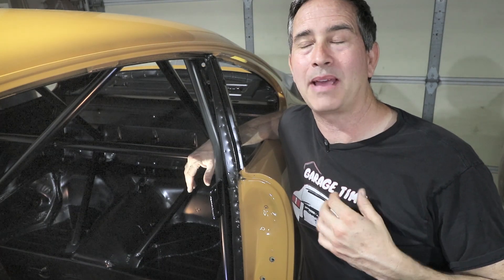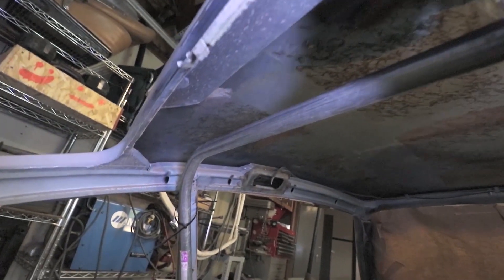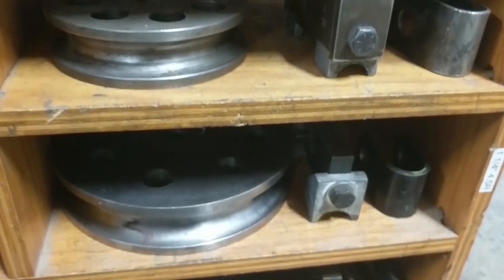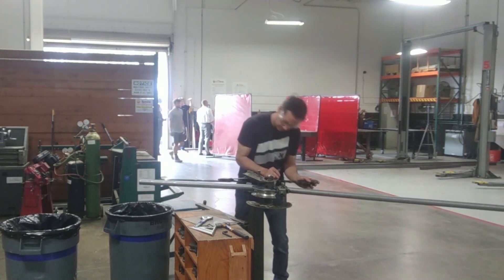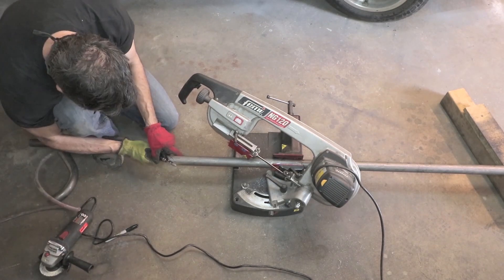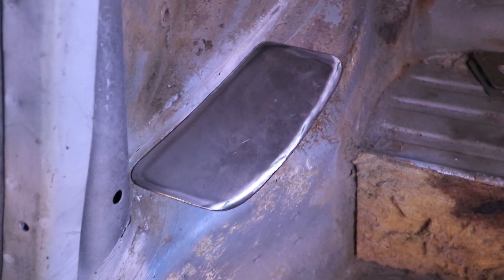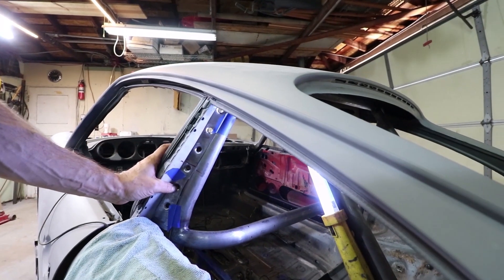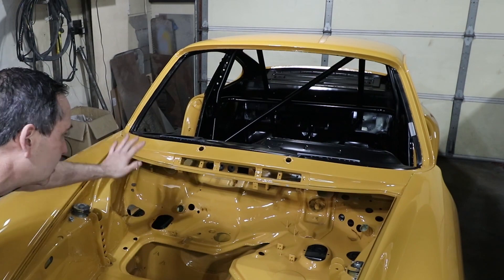DIY Roll Cage Fabrication Vintage PORSCHE 911 | Lessons Learned START To FINISH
Here's my first weld-in roll cage attempt for my Porsche 911. DIY roll cage fabrication is not for the faint of heart, which is why I started with electrical conduit and pool noodles! fabrication rollcage. You will need a good quality tubing bender such as the JD Squared in this video. No tubing was scrapped which is a miracle as a beginner.
This video is a complete guide showing the following steps start to finish.
a) Planning
b) Bending
c) Notching
d) Welding
e) Painting
f) Install